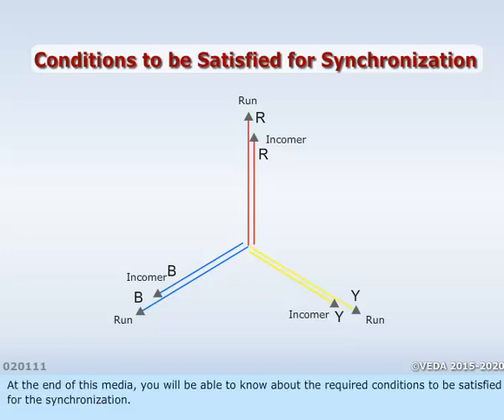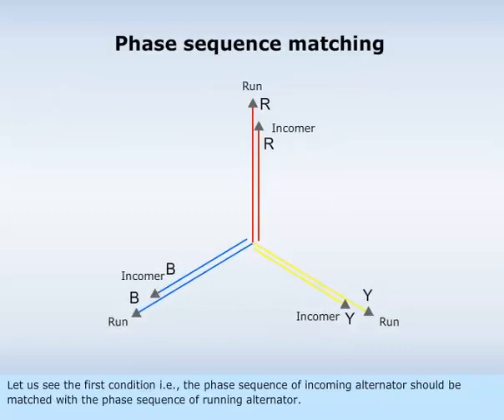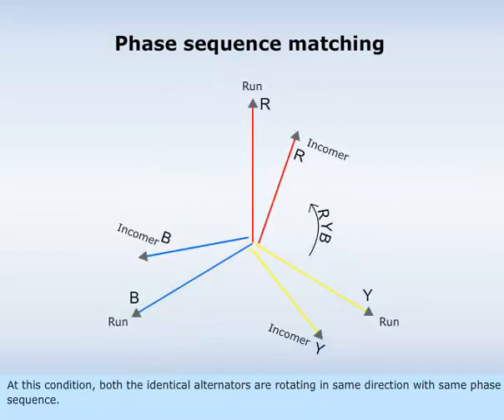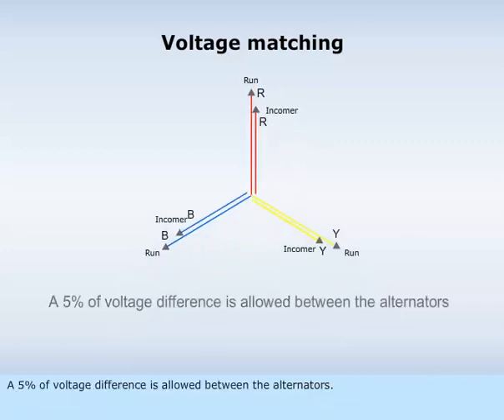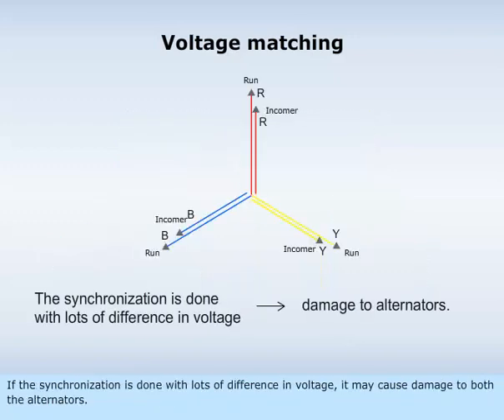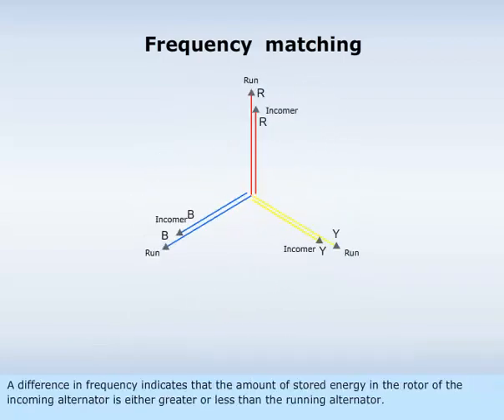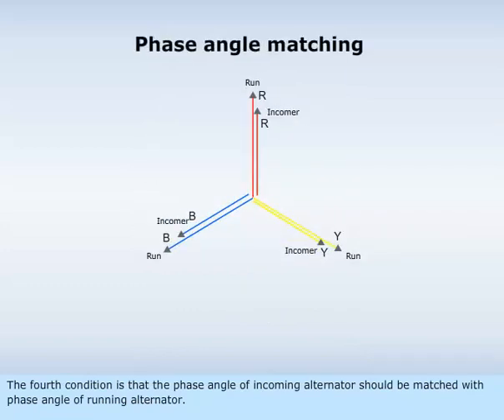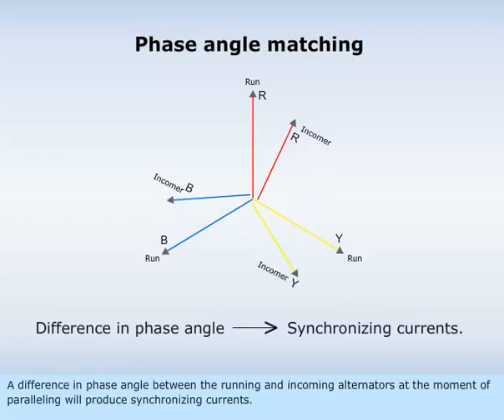MARINE ELECTRICAL MEO CLASS 4-LESSON- 336